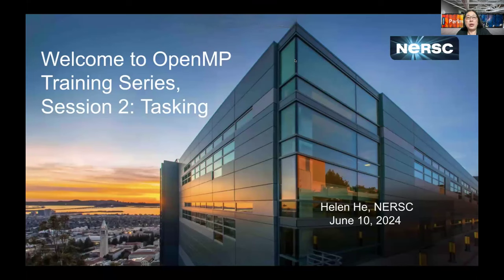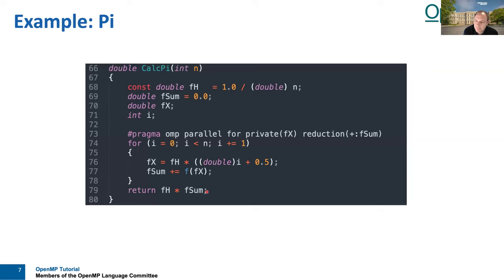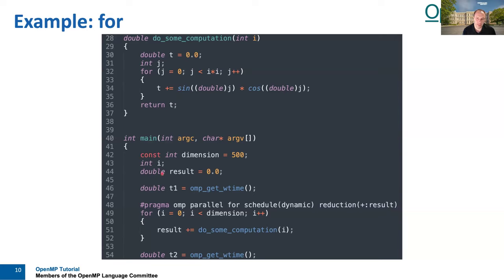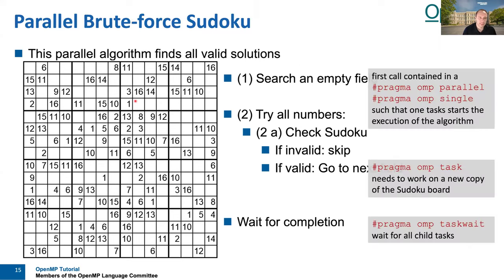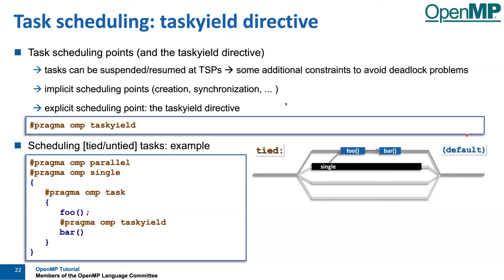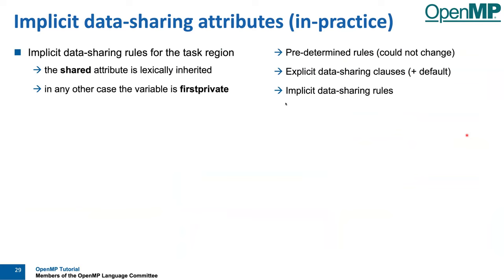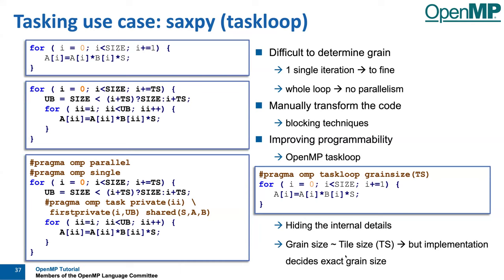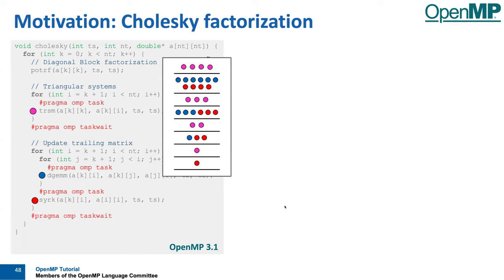Session 2: Tasking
This is part of the OpenMp Training Series, May-Oct 2024